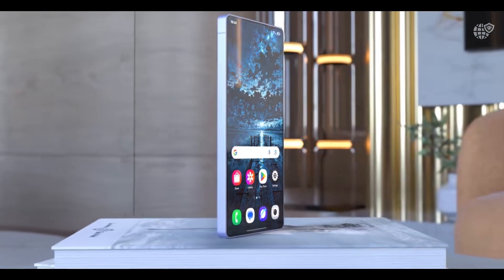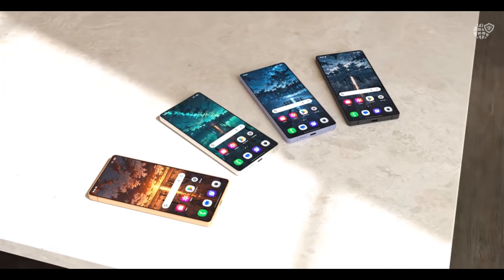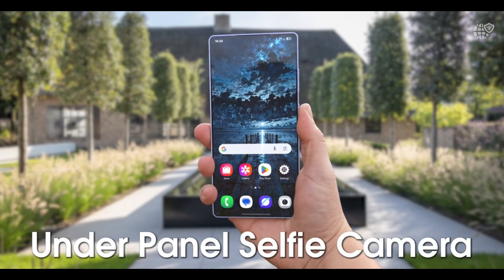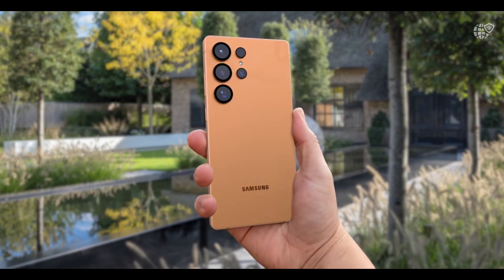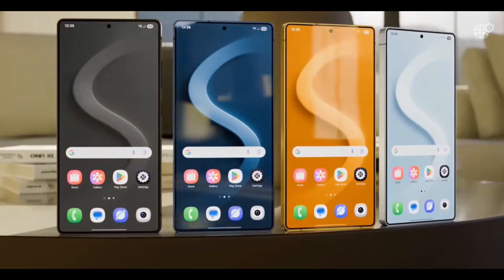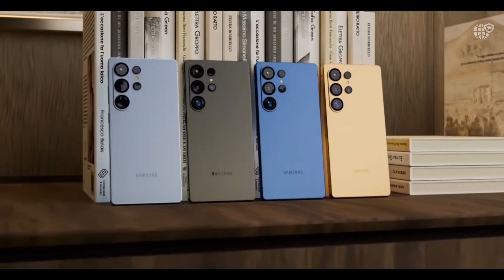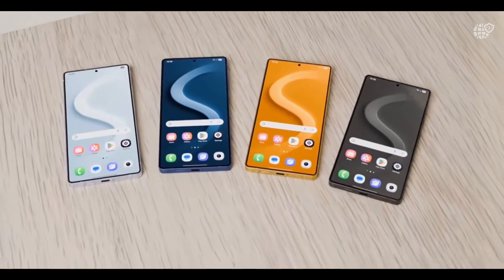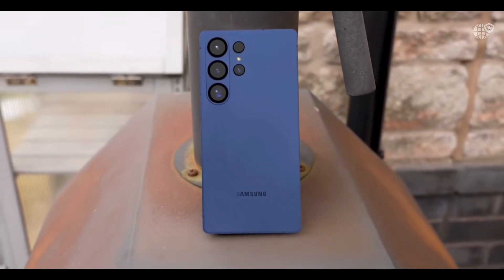Samsung Galaxy S26 Ultra || The Future Just Leaked! Real Power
Samsung Galaxy S26 Ultra – The Future Just Leaked! | 200MP Beast with Snapdragon 8 Gen 5 Power

The Samsung Galaxy S26 Ultra has finally leaked — and it’s already breaking the internet!
From a stunning flat-edge design and next-gen Dynamic AMOLED display to a 200MP camera and the ultra-powerful Snapdragon 8 Elite Gen 5 chip, Samsung is clearly aiming to redefine perfection in 2026. This video covers every leak, rumor, and insider detail available right now — including upgraded cooling, faster 60W charging, new privacy display features, and redesigned S Pen functionality. With Android 16 and One UI 8.5, the Galaxy S26 Ultra promises a future-proof experience wrapped in armor aluminum and Gorilla Glass protection.
Samsung Galaxy S26 Ultra will get the Snapdragon 8 Elite Gen 5 for Galaxy chipset. Qualcomm has officially revealed the chip, and here are 3 huge upgrades. Samsung will launch the Galaxy S26 Ultra in January at the Unpacked event.

📱 Rumored Highlights:
– 6.9” QHD+ AMOLED Display (1–120Hz Adaptive Refresh)
– Snapdragon 8 Elite Gen 5 / Exynos 2600 (Region Specific)
– 200MP Main + 50MP Ultra-wide + Dual Telephoto (5x & 3x Zoom)
– 5000mAh Battery, 60W Fast Charging + Qi2 Wireless
– Android 16 + One UI 8.5 with New Privacy Tools
– IP68 Durability & S Pen Support

Official leaks, concept renders & insider images (for educational commentary)